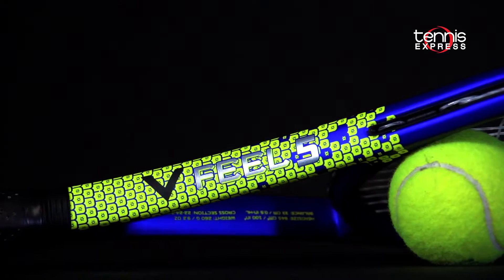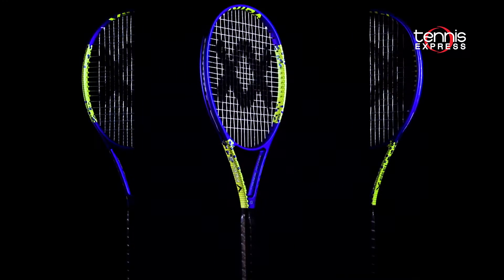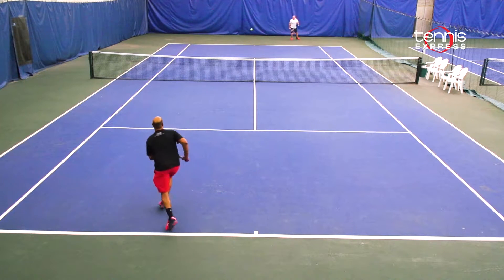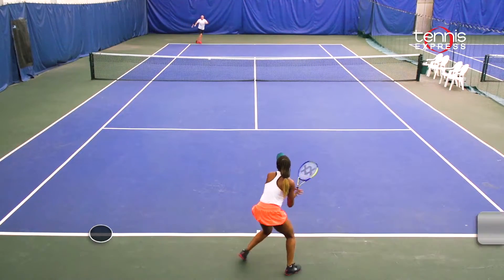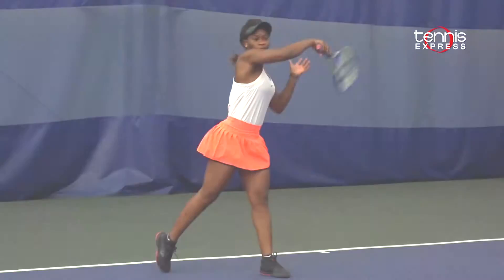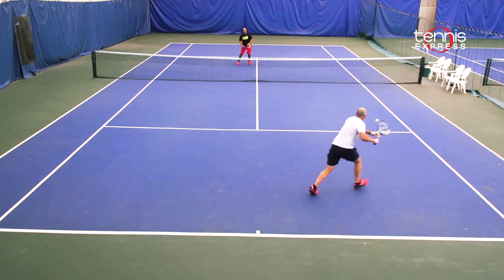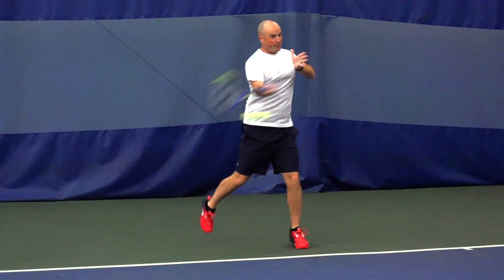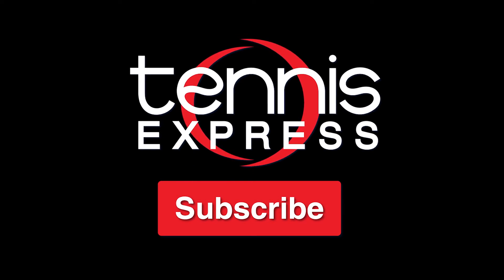Volkl V Feel 5 Tennis Racquet Review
The Volkl V-Feel 5 Tennis Racquet is an incredibly maneuverable member of the new V-Feel racquet series weighing in at nearly 10 ounces strung. The slightly head-light balance keeps the racquet fast, yet stable. The frame features the tried and true Super-G grommet system to increase energy return. This frame has a 16x18 string pattern in a 100 head size for more control. One of the new features with this line include Revolutionary EVA technology which has 35% more resilience, 15% more lateral stability, 35% more torsional strength and 25% more shock absorption. VCell is a new addition to this racquet which enables more feel and higher frequency. VTex is a silicone polymer based butt cap that increases the dampening in the racquet handle while resisting cracking or shrinking in higher temperatures. Because of the V-Feel 5`s light weight, smaller head size, and forgiving sweet spot, it`s a good fit for many ability levels and game styles. We recommend it especially for players starting to develop longer swings.